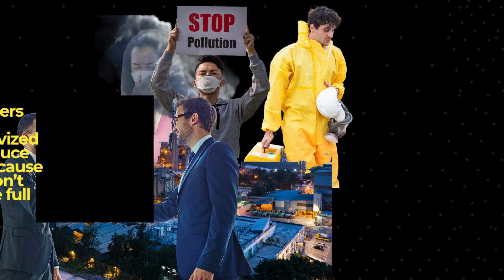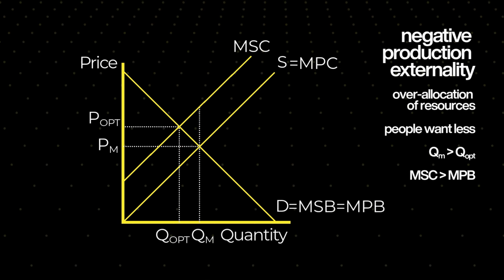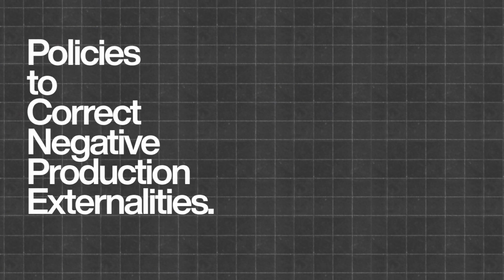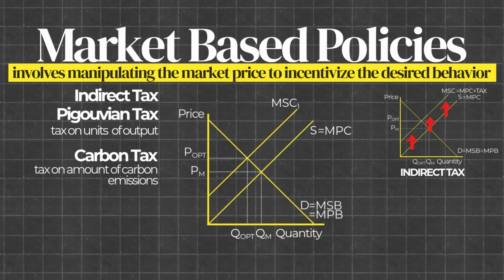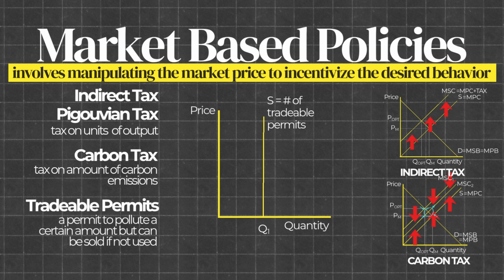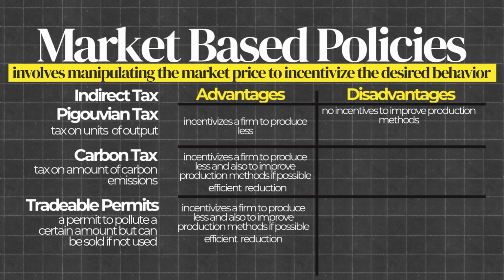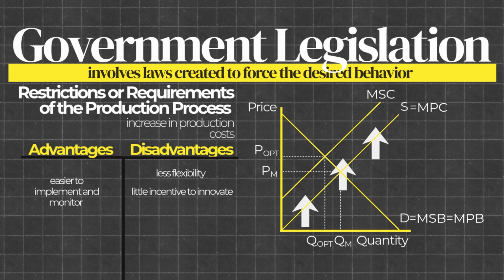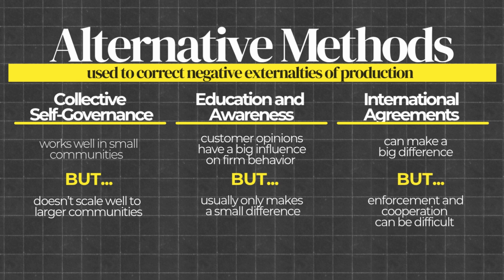IB Economics 2.8.2: Negative Production Externalities & Government Solutions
Welcome to IB DP Economics Unit 2.8.2: Market Failure! This essential video explains Negative Production Externalities and the resulting welfare loss with diagrams. We then analyze and evaluate various government interventions to correct this market failure, including Pigouvian taxes, tradable permits, and legislation. Essential for all IB Economics HL and SL students!

In this complete lesson, you will master Negative Production Externalities:
0:00 - Explain negative production externalities and the resulting welfare loss
02:22 - Draw a diagram illustrating negative externalities of production and welfare loss
5:30 - (HL) Calculate the welfare loss that arises from negative externalities of Production
10:11 - Explain with diagrams the government intervention to correct negative externalities of production and prevent overuse of common pool resources
10:46 - indirect (Pigouvian) taxes
11:31 - carbon taxes
13:00 - tradable permits
15:27 - Discuss strengths and limitations of the market-based policies to correct negative production externalities
19:15 - legislation and regulation
22:22 - collective self-governance
22:50 - education-awareness creation
24:14 - international agreements
20:22 - Discuss strengths and limitations of government regulation to correct negative production externalities

This lesson is vital for Paper 1 essays and Paper 2 case studies on environmental issues! Master your diagrams and policy evaluation skills here.